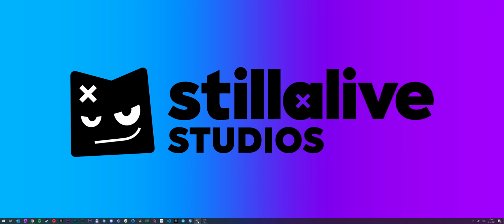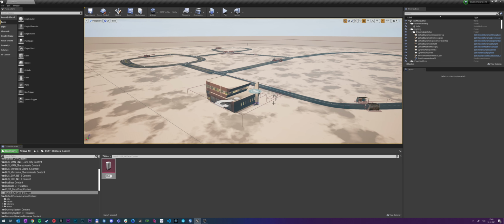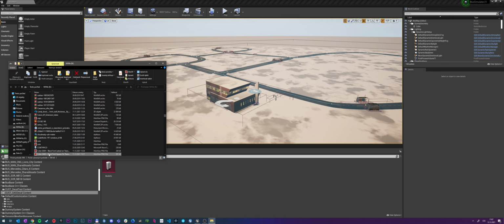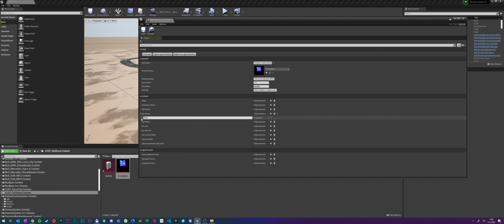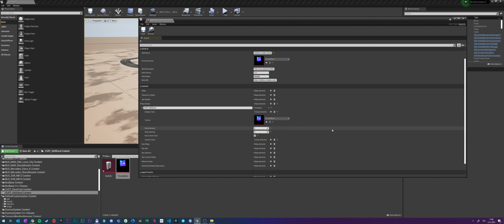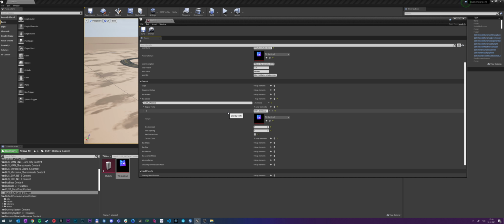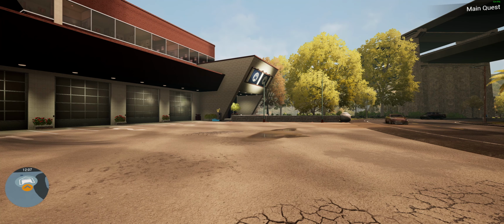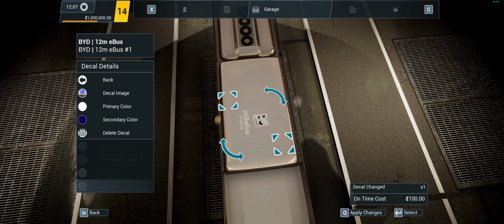Bus Simulator 21 Modding Tutorial - Decals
Hello everyone! Like last time, lets have a look at game modding!